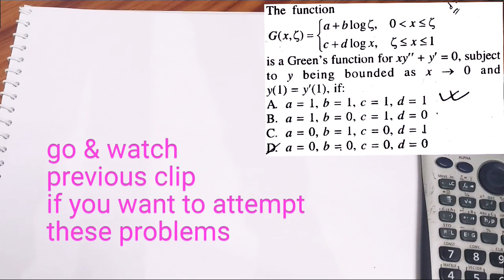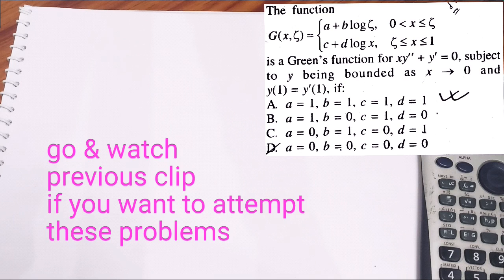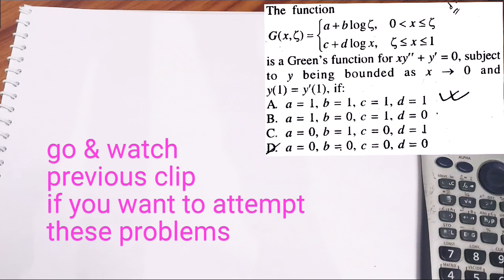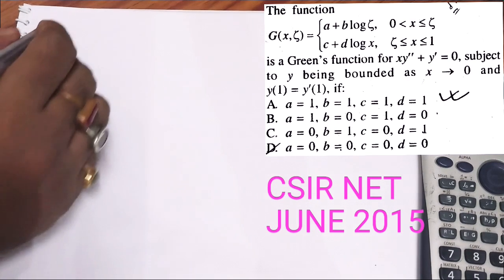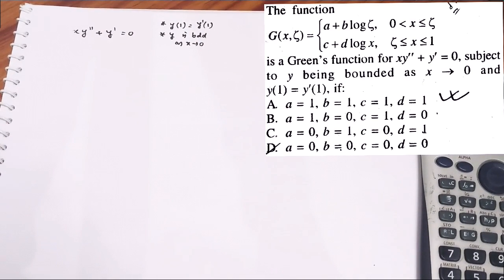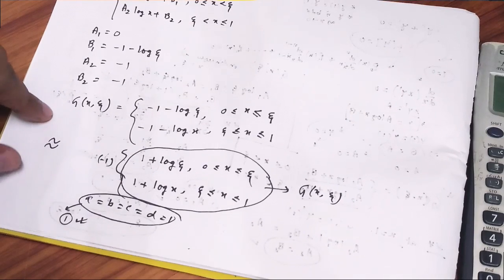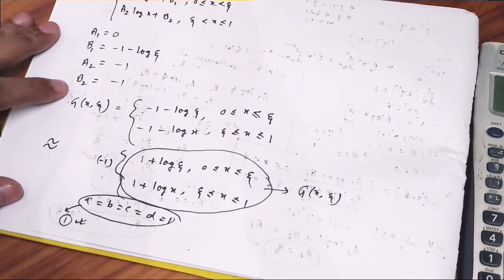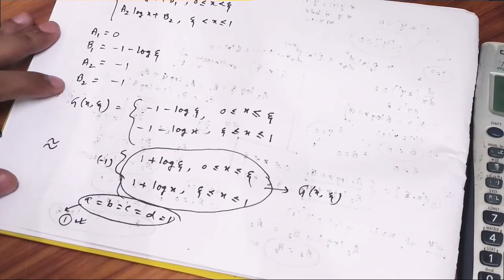Green's function ||Lec-2|| CSIR NET J-2015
Created by

watch last video to get brief concept of green's function